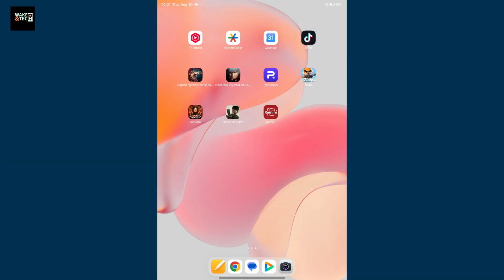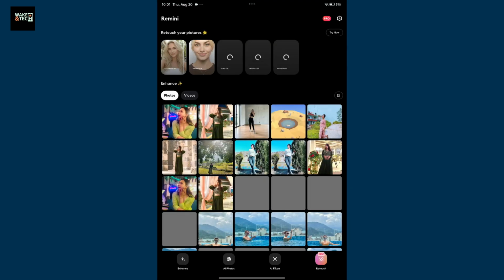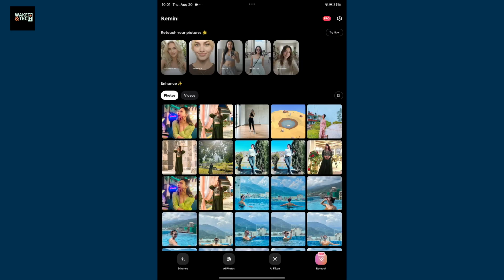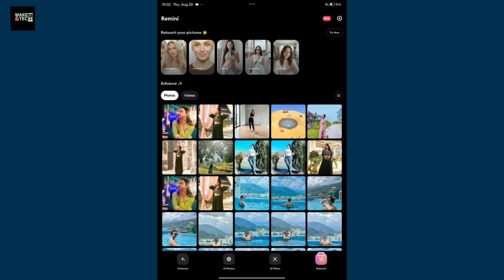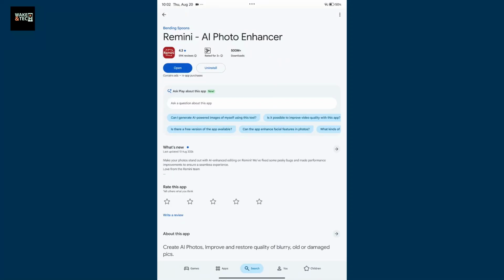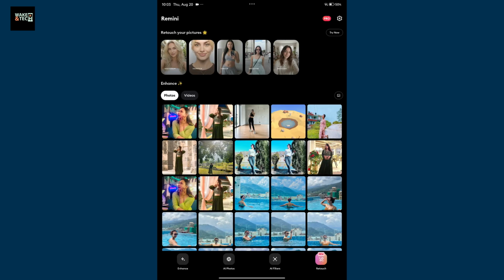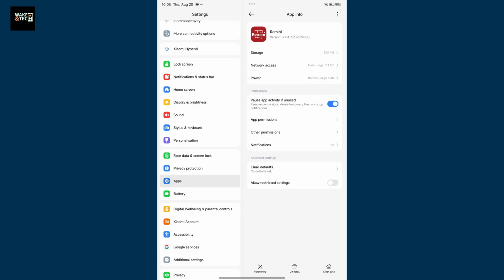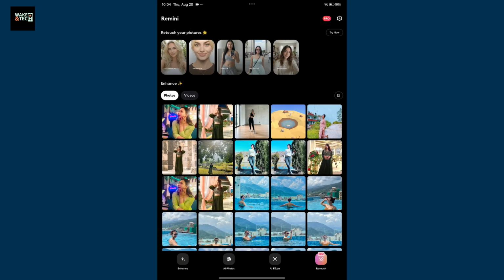How to Fix Remini App Crashing Issue (2026)?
Is Remini crashing or closing unexpectedly on your phone? In this beginner-friendly tutorial, I'll show you some simple ways to fix the problem. Start by closing and reopening Remini, then check for updates in the Google Play Store or App Store. On Android, you can also go to Settings → Apps → Remini → Storage → Clear Cache. If the issue continues, restart your device, check your internet connection, or reinstall the app.